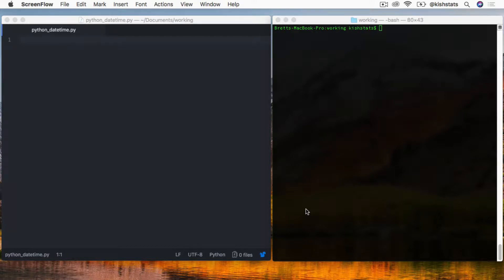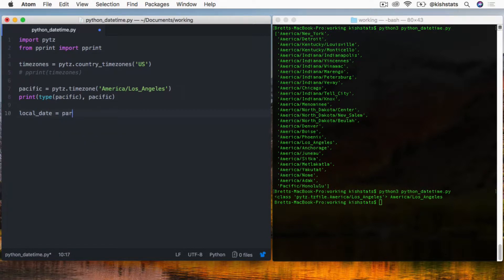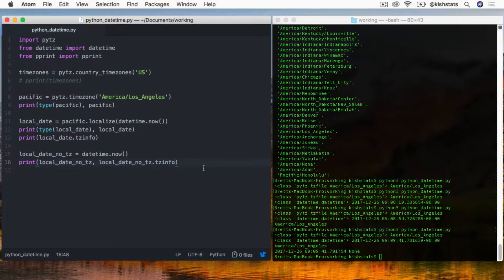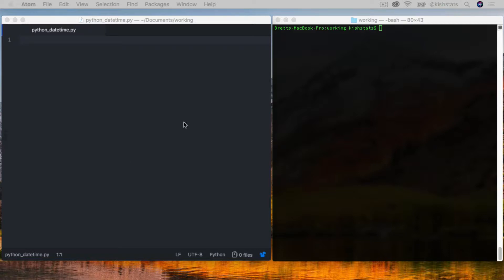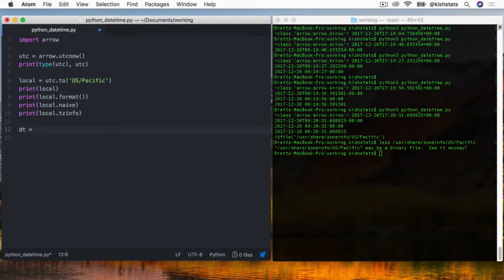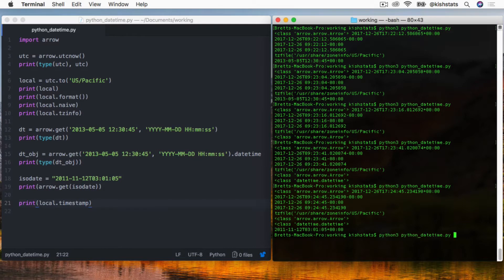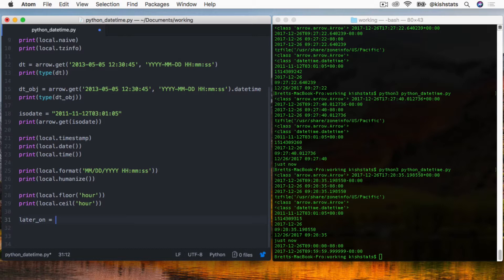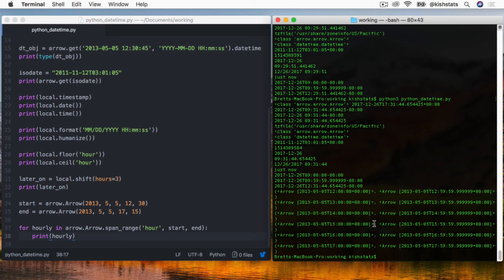Python Fundamentals: pytz and Arrow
Working with dates and times in python using the pytz and Arrow libraries.